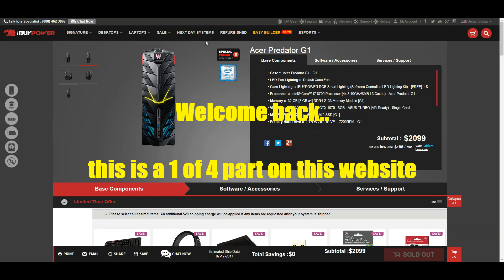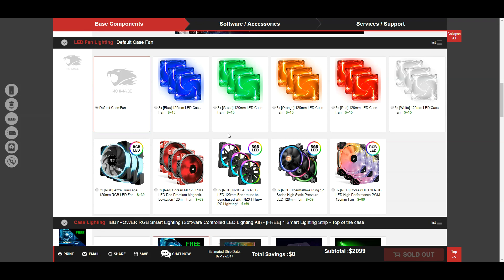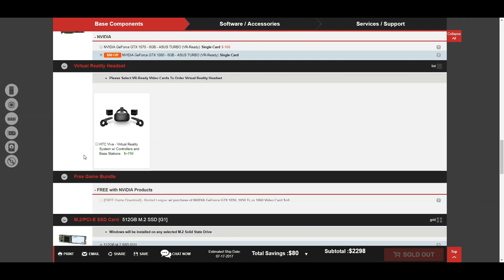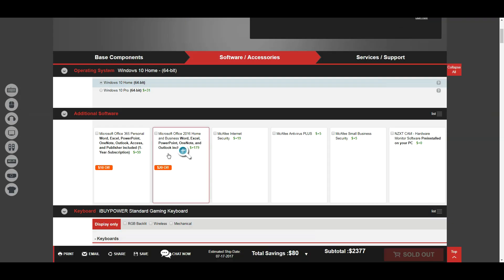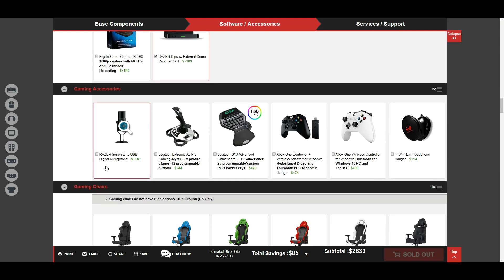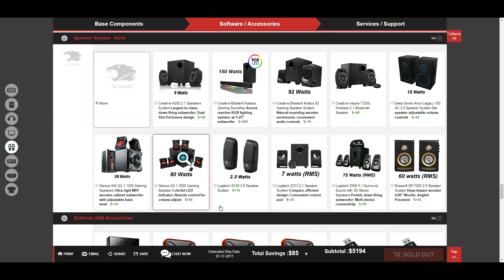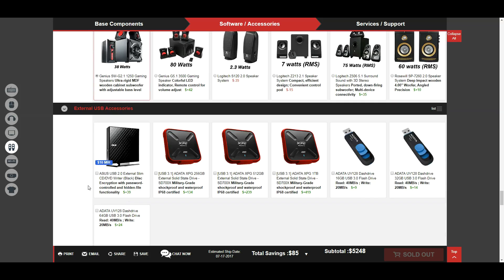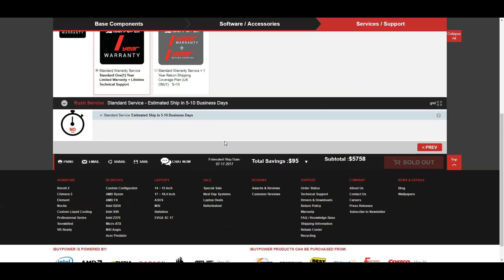ibuy power Online PC build part1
if you enjoyed this video/video series, smash the like button and subscribe if you're new, feel free to leave any feedback on this video or any others to help me to improve